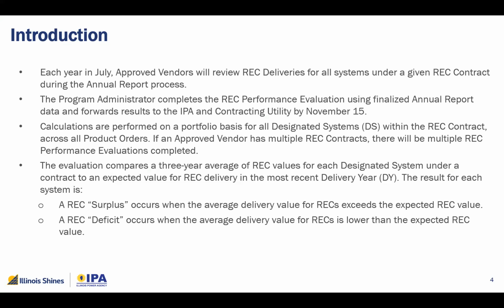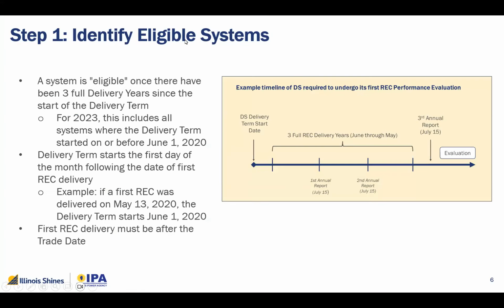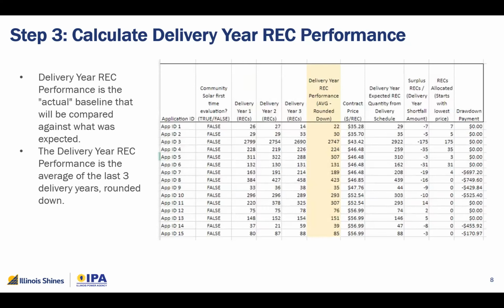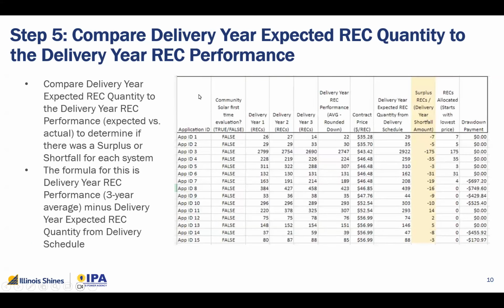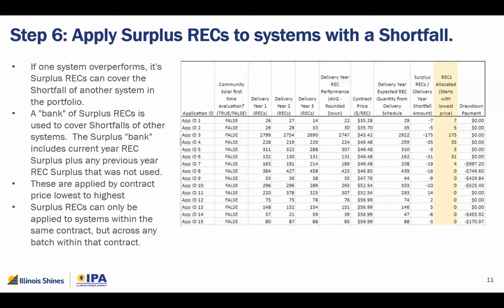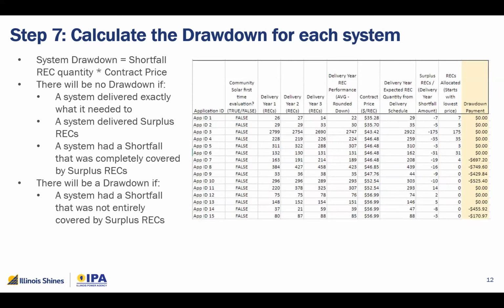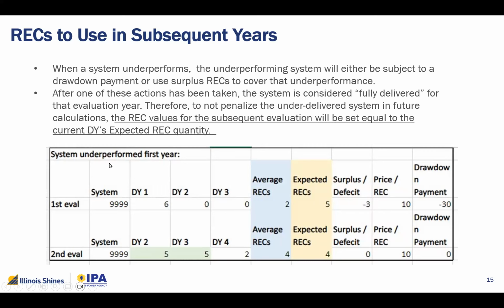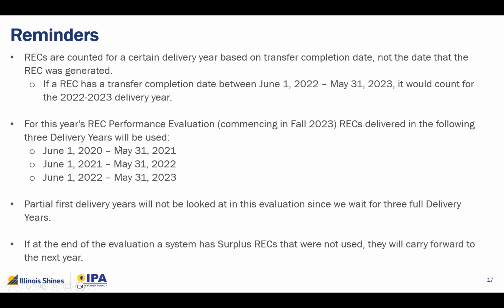December 7, 2023 - REC Performance Calculation Evaluation Walkthrough